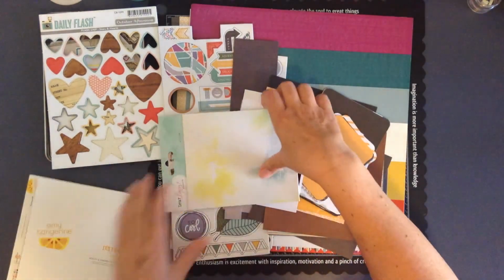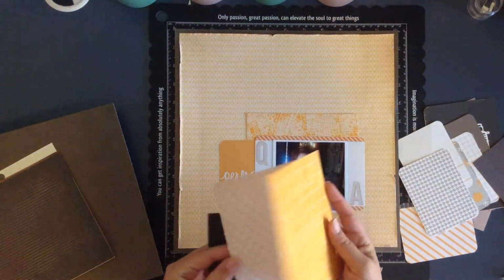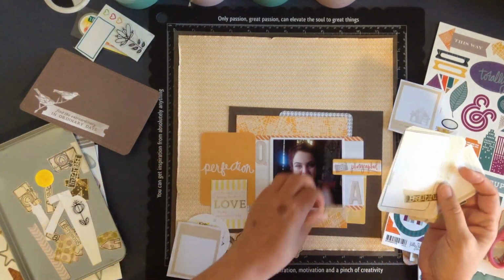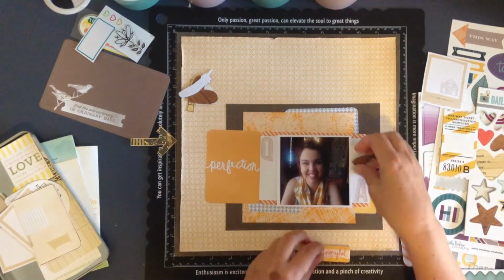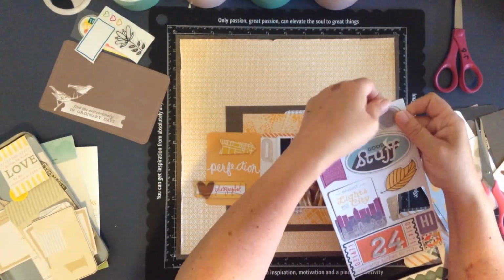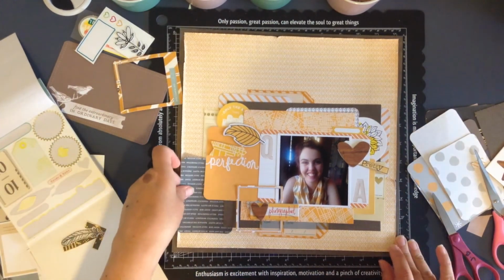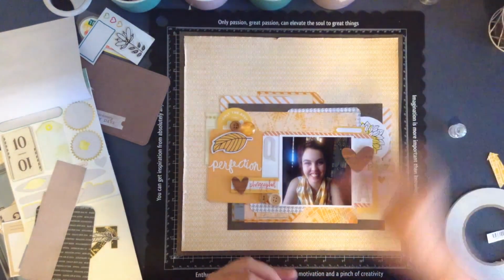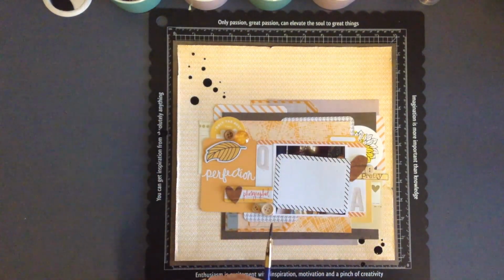Perfection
This layout was made with my September Mr Fox Kit from scrap your stash.com using products from basicgrey, second city collection by Kelly Purkey. Thanks so much! :)